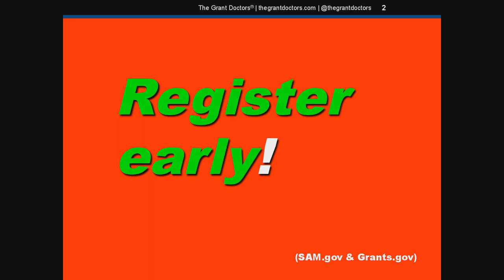5 tips when applying for federal grants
Five quick tips for organizations new to the federal grants game. Maybe a bonus tip too—you’ll have to watch to find out. This is going to be a regular series.

Why not share all the tips in one video, you ask? I’m more likely to post new videos on a regular basis if I keep them short. And, I think people are more likely to watch a handful of short videos than a painfully long one.

Social: @thegrantdoctors